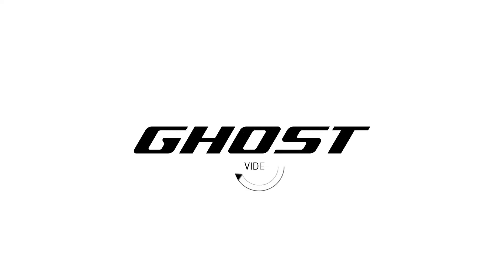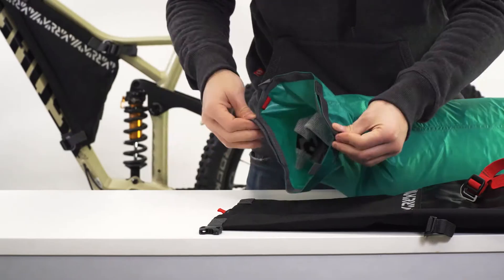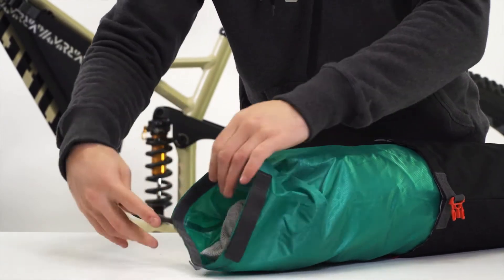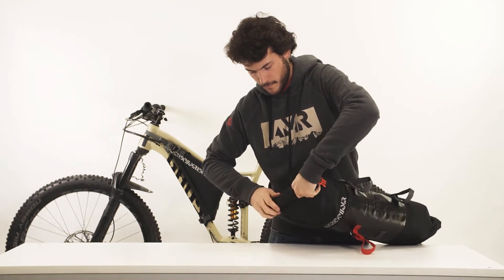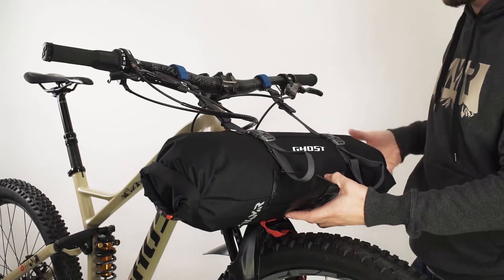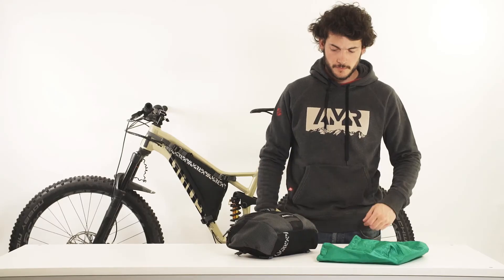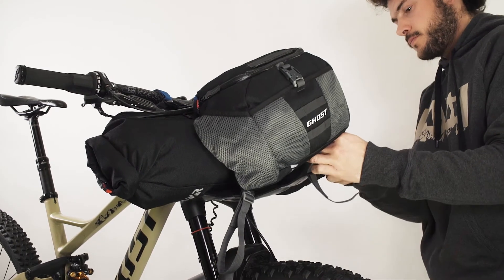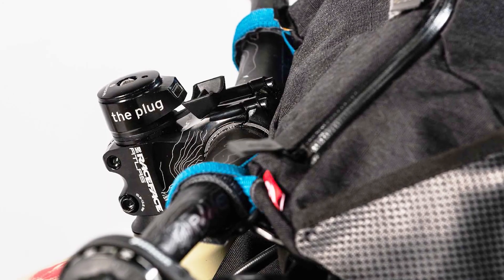GHOST AMR Handlebarpack Tutorial Instruction Video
GERMAN BICYCLE TECHNOLOGY - At GHOST our goal is to offer our customers world class bicycles of the highest quality.

Are bikes your passion? Then you have come to the right place. The GHOST BIKES passion becomes visible every step of the way in planning stages, engineering, material selection, and individual design. We incorporate the know-how and tremendous experience of our world-class team riders in the development process. We are all about building premium bikes for all classes and categories. Fine-tuned to the last detail, tested for any contingency – not only in our own labs, but also on the trails.